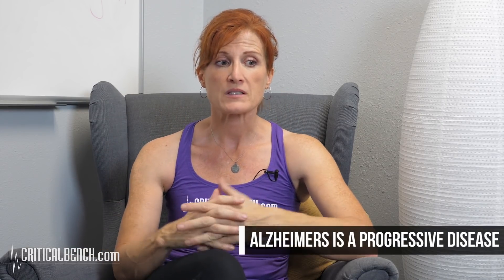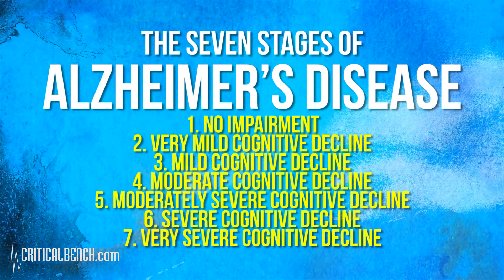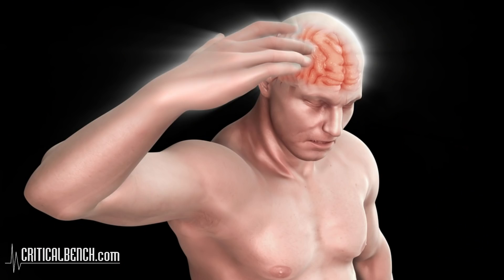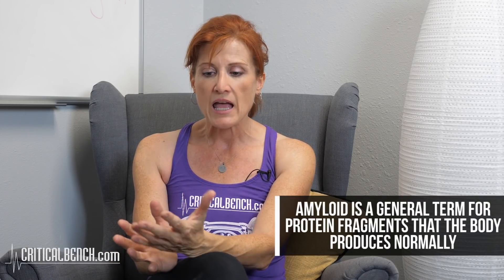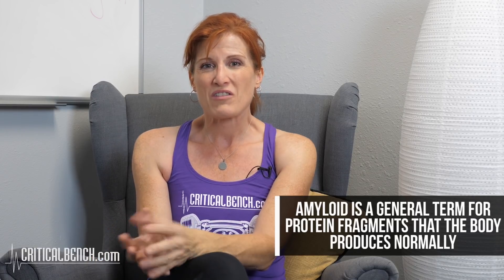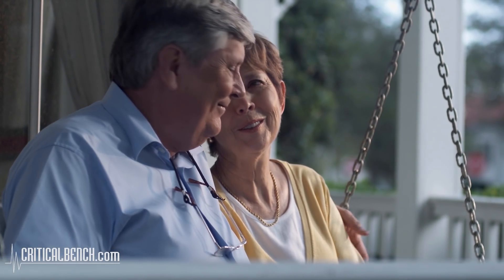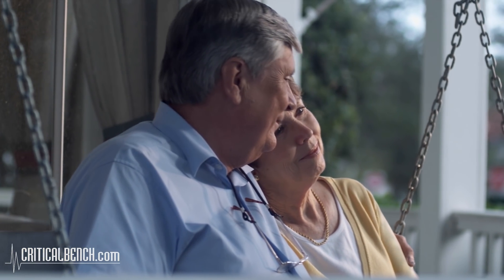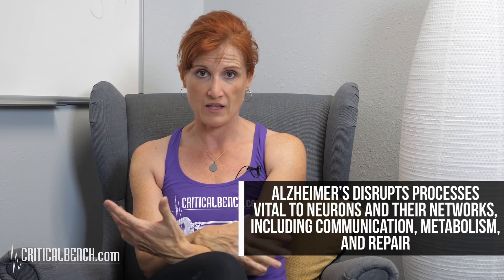How Alzheimers Affects The Brain & The Body (The SCARY Facts)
This Pillow Might Change Your Life (and It’s FREE!)

*How does Alzheimers affect the brain influencing progressive, cognitive decline?  In this video Coach Tonya talks about how Alzheimers affects the brain and what the impact is on quality of life*

3 Best Ways to Improve Your Posture - FREE report

Alzheimers is a neurological disorder that causes progressive, cognitive decline.  Ultimately a person diagnosed with Alzheimers will lose much of their psychomotor abilities by Stage 7 and will require full time care.

But how exactly does Alzheimers disease affect the brain?  In Alzheimers patients a scan will show  the accumulation of amyloid plaques between nerve cells in the brain.  An amyloid is a general term for protein fragments that the body produces normally.  In a healthy brain, these protein fragments would break down and be eliminated.

In a patient with Alzheimer's disease, these fragments accumulate to form hard, insoluble plaques.  These hard plaques make it impossible for messages to transfer from one cell to another . . . essentially the cells cannot communicate with one another.  When cells cannot communicate with one another, normal day to day functions become compromised.

As Alzheimer's disease progresses, brain tissue shrinks.  Now as part of the "normal healthy aging process" brain tissue typically shrinks to some degree but, surprisingly does not lose neurons in large numbers. In Alzheimer’s disease however, the damage is widespread, as many neurons stop functioning, lose connections with other neurons, and die.

While there is still no known cure for Alzheimers disease, our ability to understand it better can help us in being better prepared to provide support, patience and empathy to those with the disease.

3 Best Ways to Improve Your Posture - FREE report